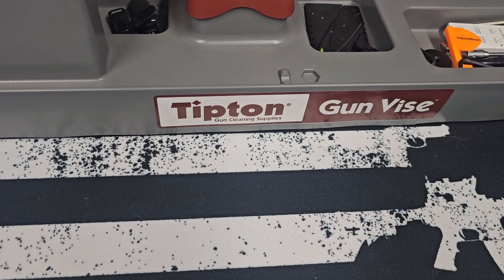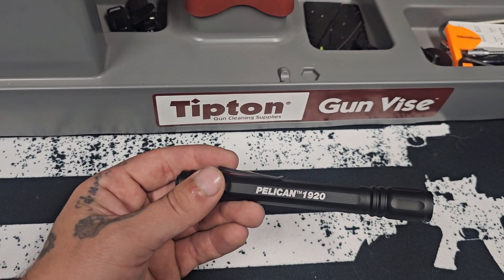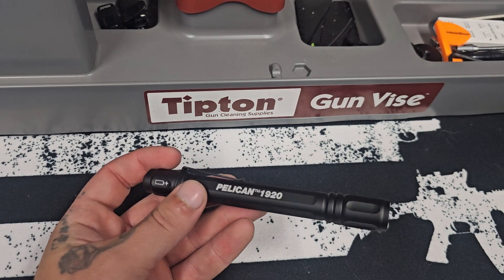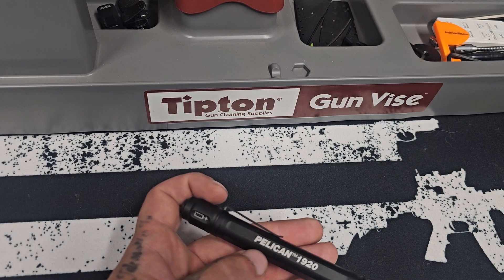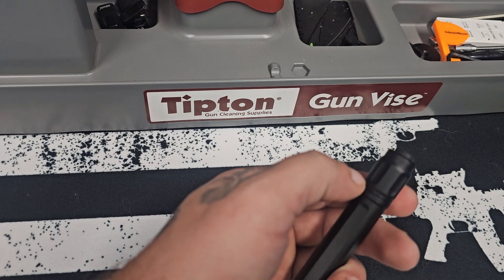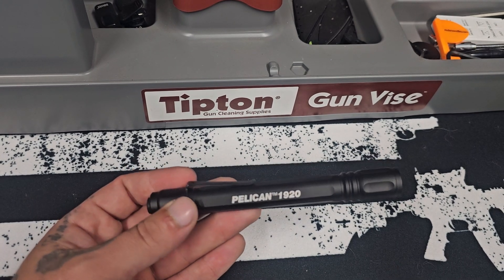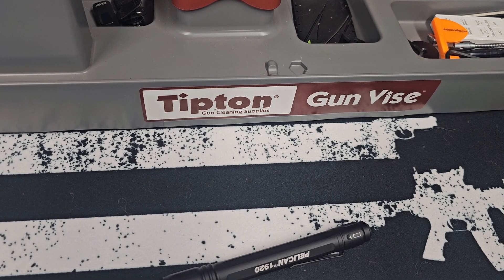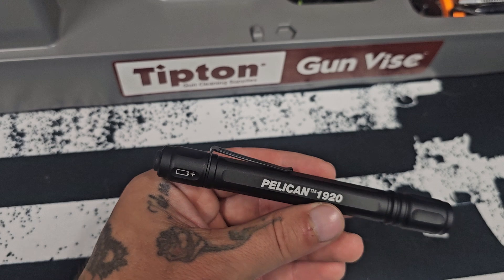The pelican 1920 edc flashlight